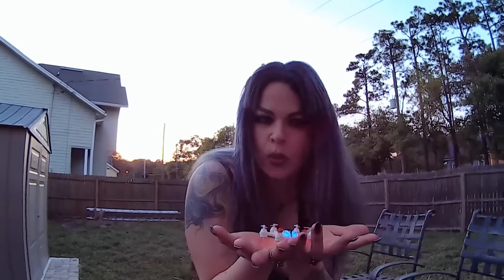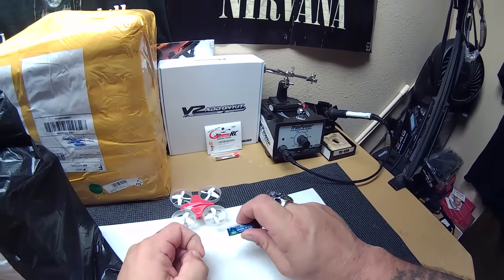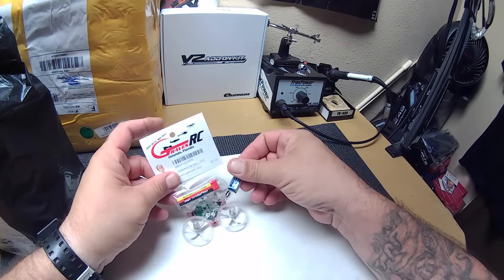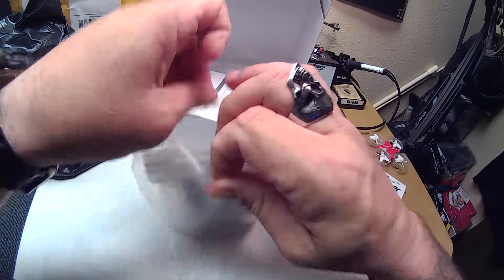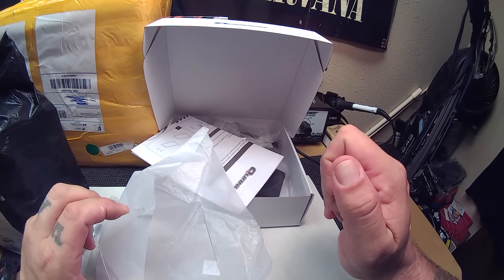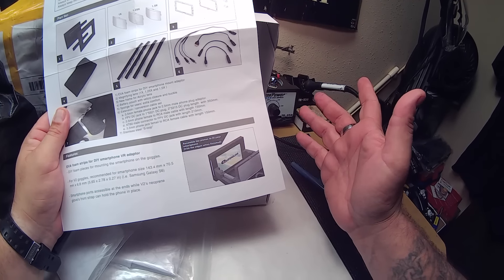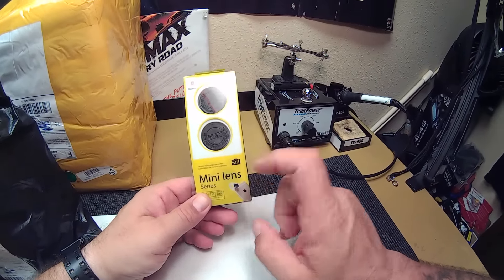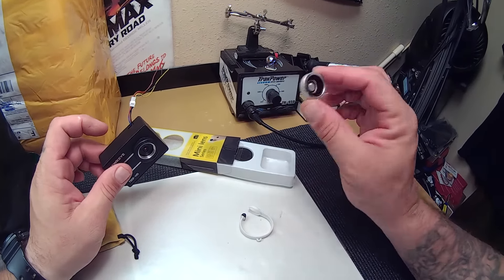WEEKLY UPDATE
WHAT IS TO BE COMING IN THE  NEAR FUTURE